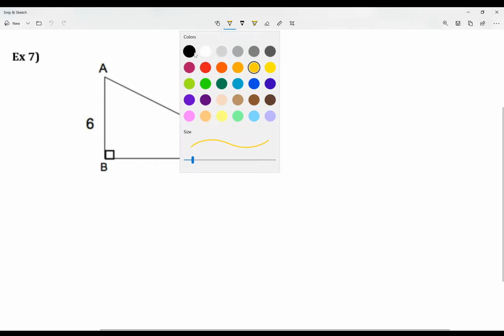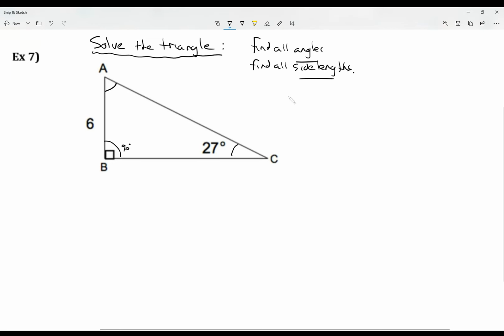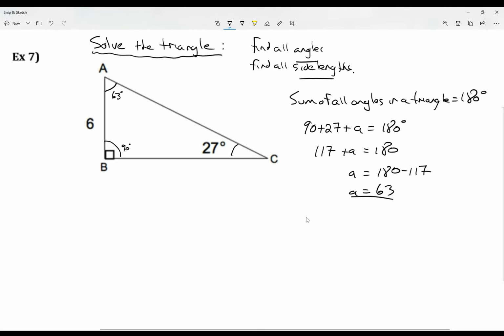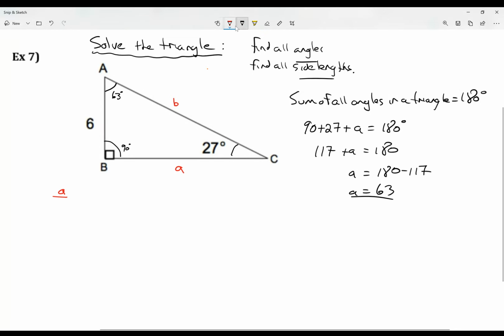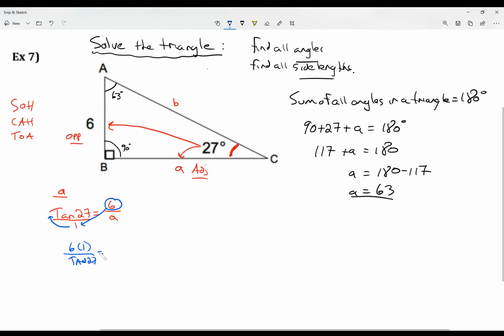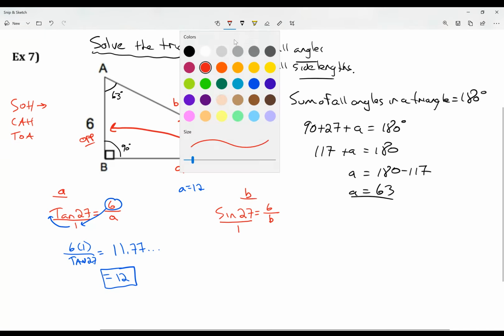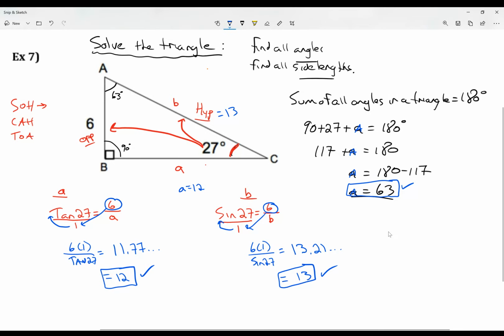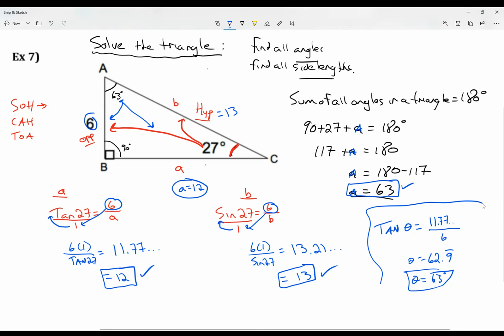Solve the triangle #2